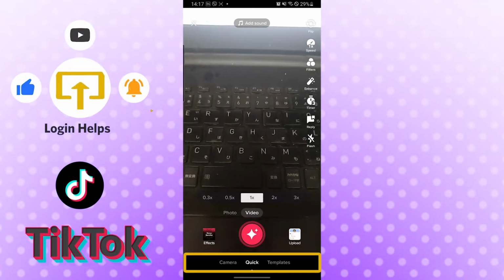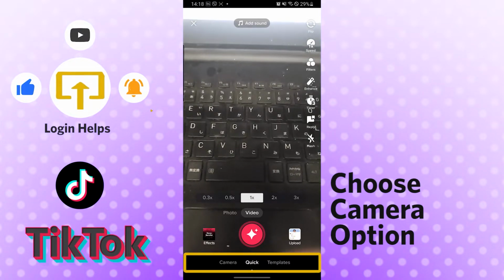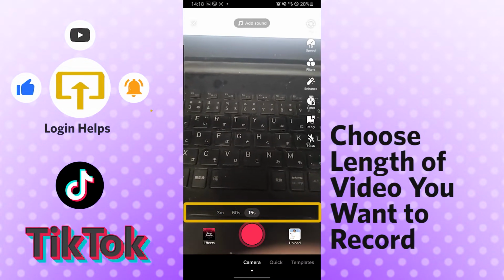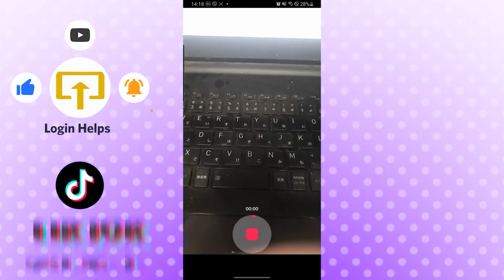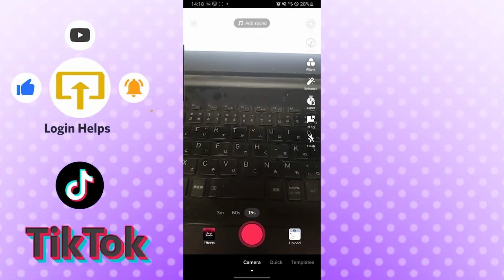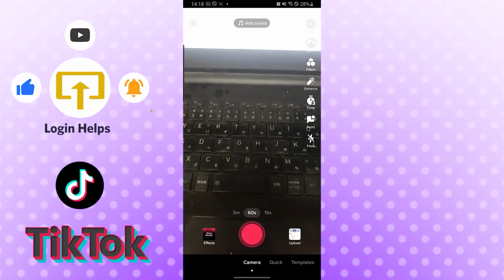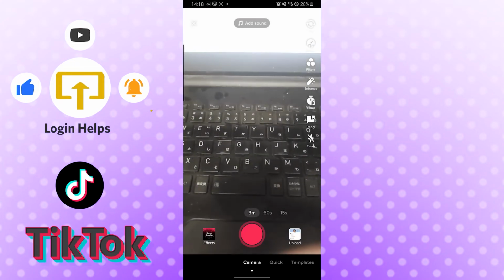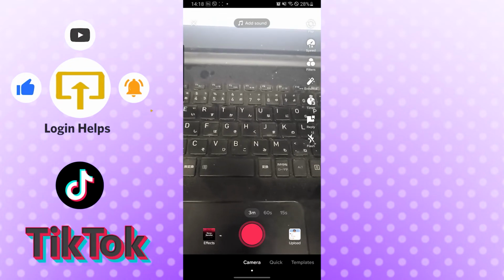How to Choose Video Recording Length on TikTok? 15s, 60s & 3m Option